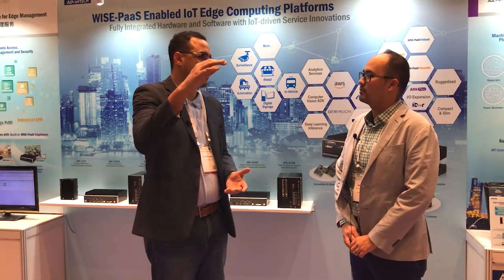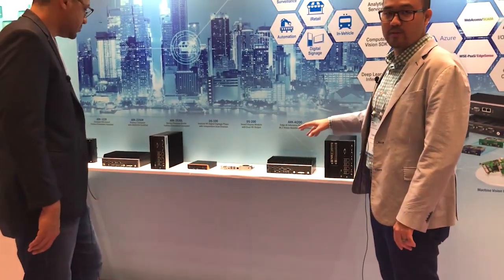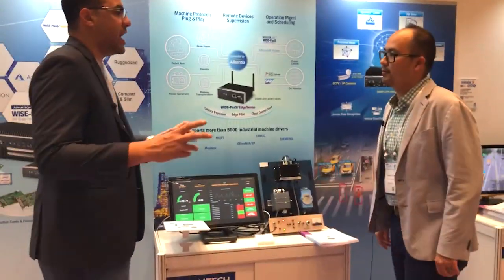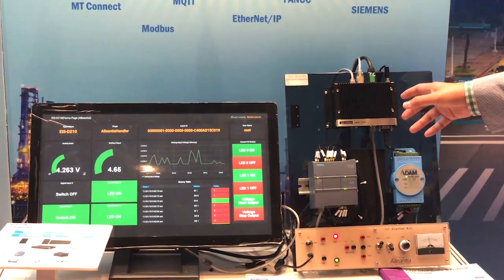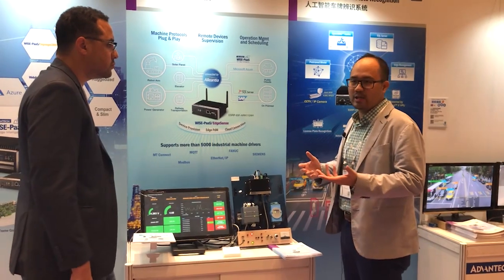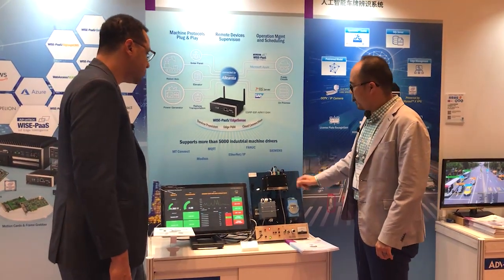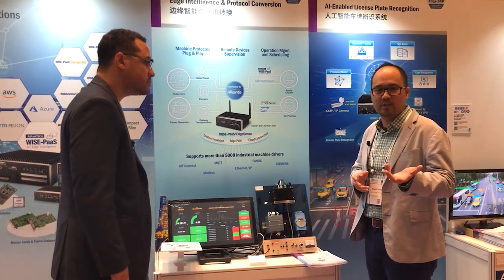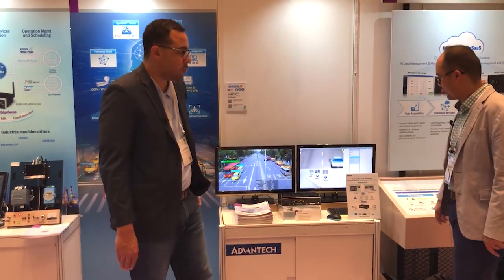Accelerating Time to Market with Industry Specific Solutions at the Advantech IoT Co Creation Summit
IoT organizations can spend valuable time and engineering resources to get their connected deployment up and running. Alternatively, using Advantech's Solution-Ready Packages, they can quickly deploy a range of intelligent edge solutions and AI-powered systems for markets ranging from factory automation to traffic surveillance, enabling them to focus on their core competencies and added value. Jasper Hsu, Product Manager for Advantech North America explains these offerings to Brandon Lewis, Editor-in-Chief of Embedded Computing Design.